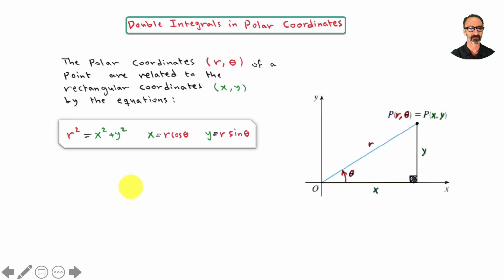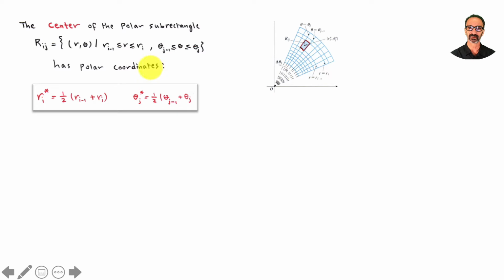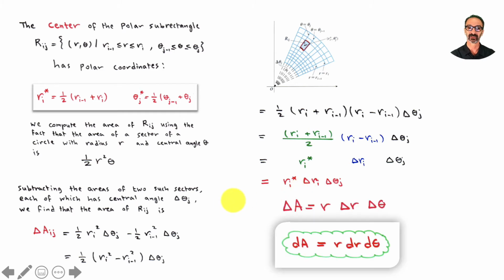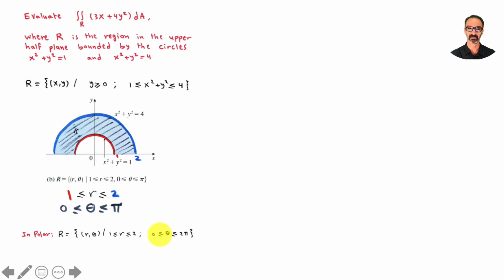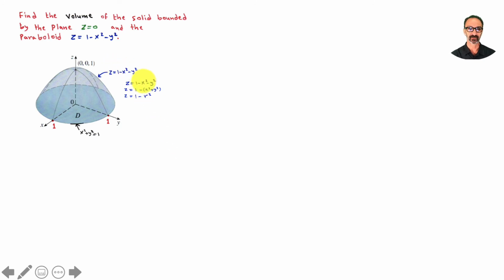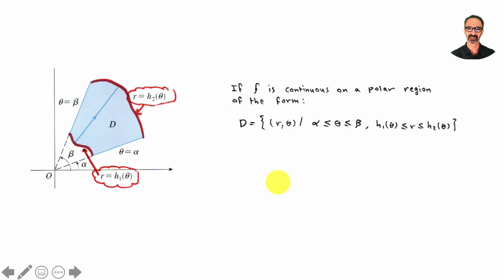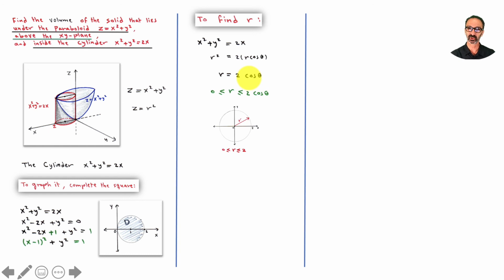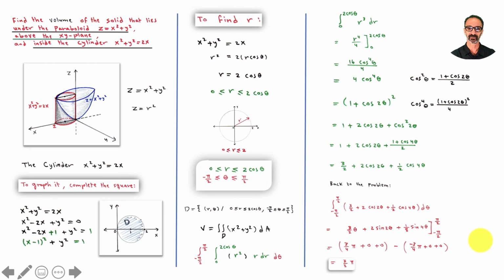Double Integrals in Polar Coordinates.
0:00 Introduction.
0:38 Double Integrals in Polar Coordinates.
2:45 R = {r, theta; 1 less than or equal less than or equal 2, 0  less than or equal theta less than or equal pi }.
4:31 The concept of the limits of r and theta in Polar coordinates.
7:04 The area of a sector is 1/2 r to the 2nd theta.
10:54 delt A = r * delta r * delta theta. Or dA=r * dr * d theta.
11:48 Change to Polar Coordinates in a double Integral.
13:31 The Arc Length is r * theta.
14:41 Notes that you need for the Polar Coordinates.
15:04 Example: Evaluate the Double Integral of 3x+4y to the 2nd where R is the region in the upper half plane bounded by the circles x to the 2nd + y to the 2nd  =1 and x to the 2nd + y to the 2nd = 4.
19:47 Example: Find the volume of the solid bounded by the plane z = 0 and the paraboloid z = 1- x to the 2nd- Y to the 2nd.
24:52 In General, the Area of a Sector when r1 and r2 are not constants but functions of theta. 25:49 Find the VOLUME of the solid under the Paraboloid z = x to the 2nd + y to the 2nd, above the XY-Plane, and inside the Cylinder x to the 2nd + y  to the 2nd = 2x.
JaberTime